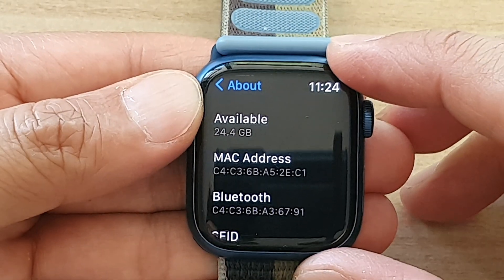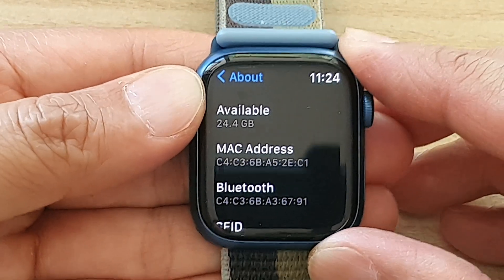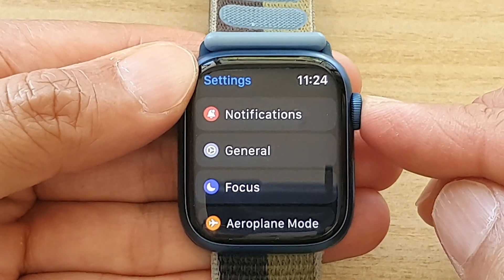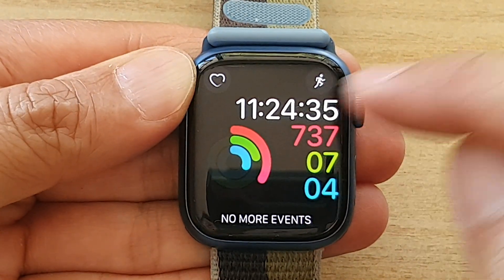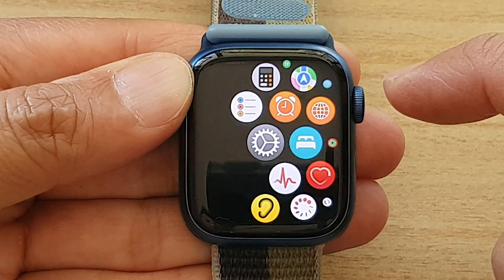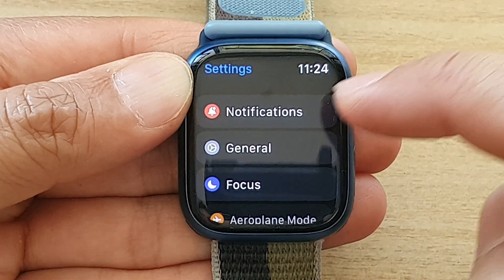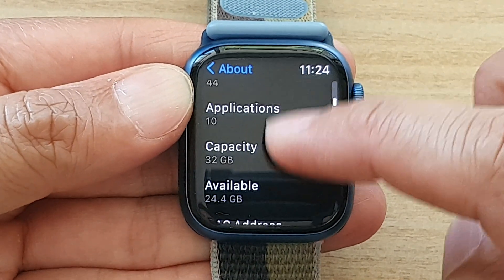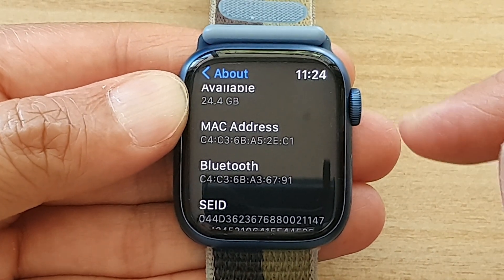Apple Watch 7: How to Find the MAC Address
Learn how you can find the MAC address on the Apple Watch 7.